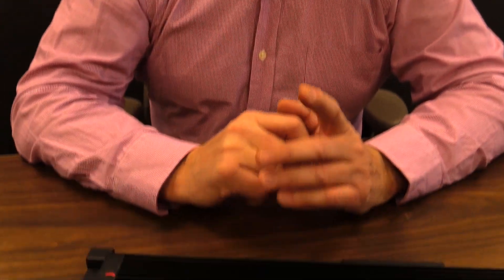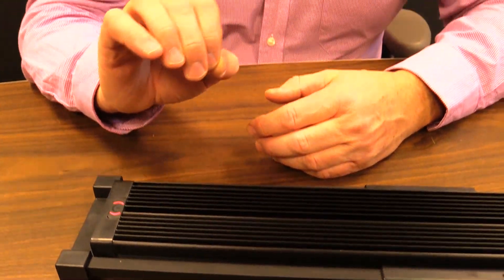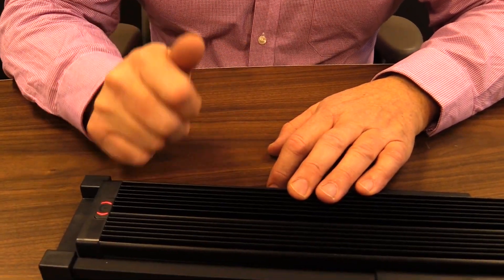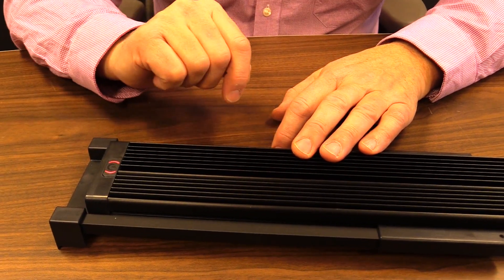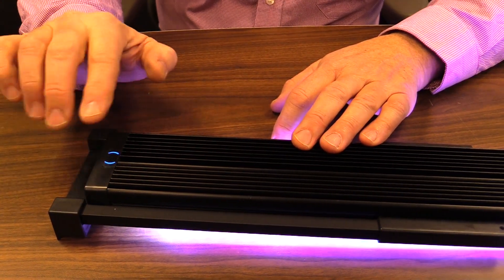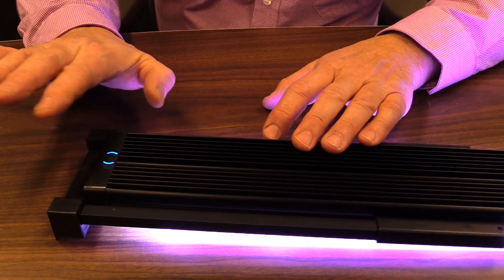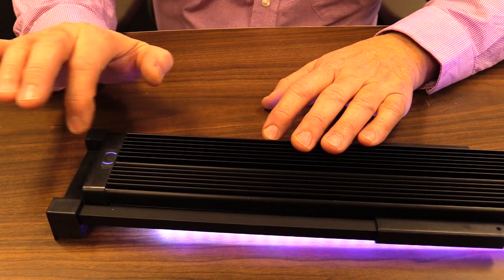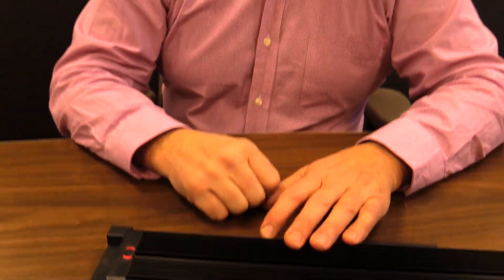Fluval Aquarium LED Touch-Switch Control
Tom Sarac from Fluval provides instruction on how to properly use the Touch-Switch feature from the 2.0 performance LED series (Fresh & Plant 2.0, Marine & Reef 2.0, Halo and Aura models).